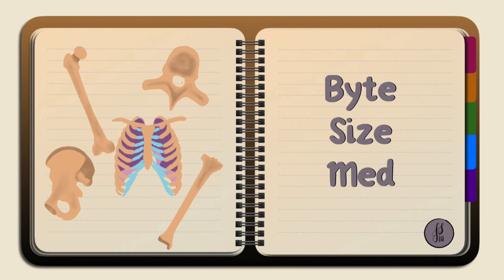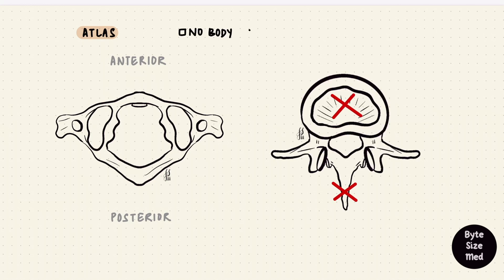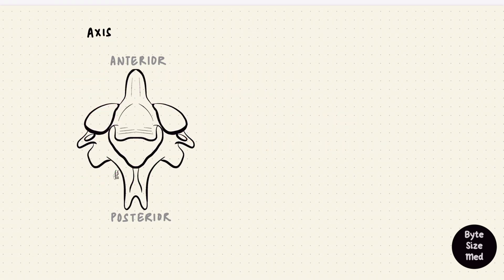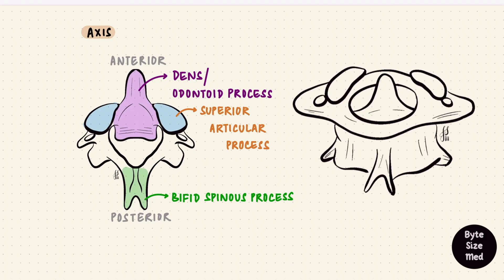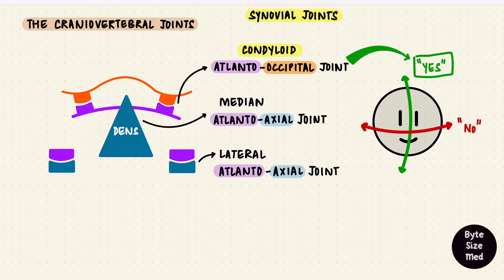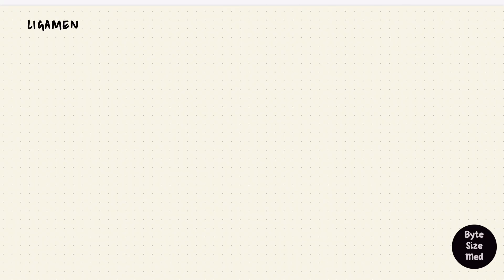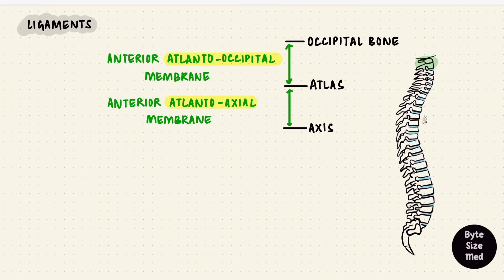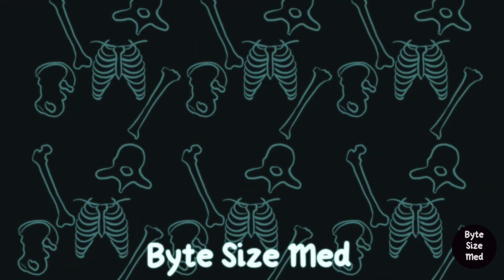Atlas and Axis | The Vertebral Column | Osteology | Anatomy Doodles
✨This video is on the first two cervical vertebrae, atlas and axis. I hope it helps! ☀️
Part 4 will be on the joints and ligaments of the vertebral column.

0:00 - Intro
0:09 - The Vertebral Column
0:32 - Typical Vertebra Recap
1:26 - Atlas
3:07 - Axis
4:23 - Craniovertebral Joints
6:55 - Ligaments